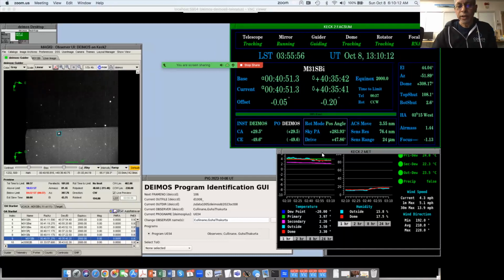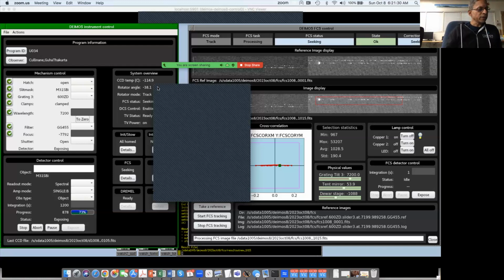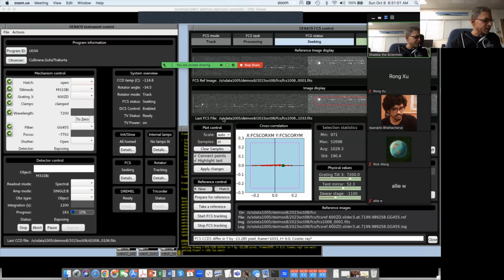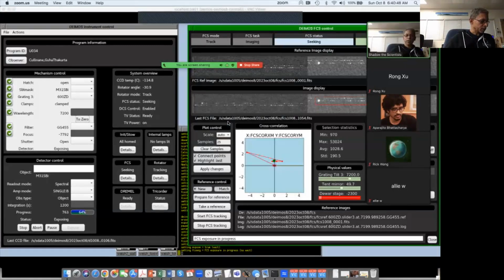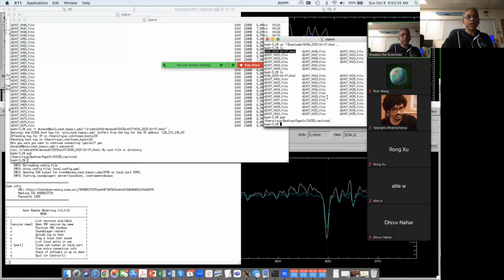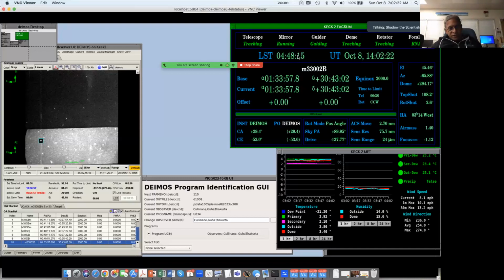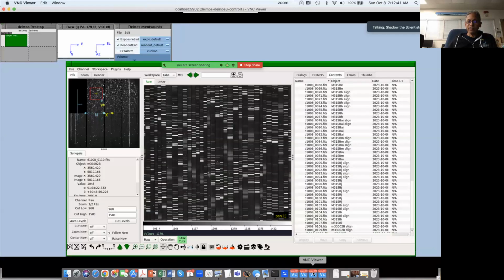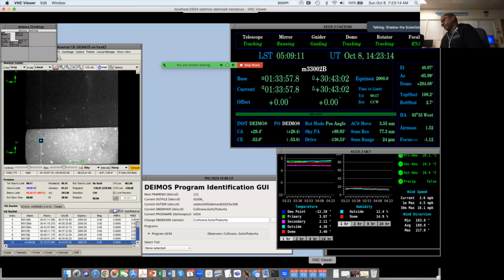October 8, 2023: Astronomy Night with the SPLASH Team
Lara Cullinane (Johns Hopkins University), Raja GuhaThakurta (UC Santa Cruz), and their collaborators on the SPLASH (Spectroscopic and Photometric Landscape of Andromeda's Stellar Halo) research project will use the Keck II 10-meter telescope and DEIMOS spectrograph on Maunakea on the Big Island of Hawai'i to study the kinematics (motion) and chemical composition of the resolved stellar populations in the southern disk of the Andromeda galaxy (M31) and its enigmatic compact elliptical galaxy companion (M32). This promises to be the most detailed study to date of these two galaxies.